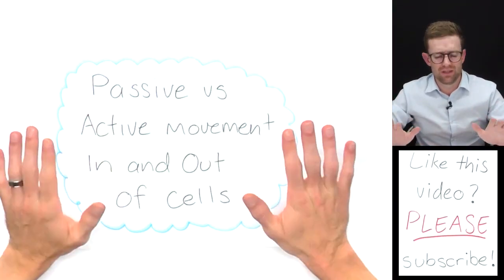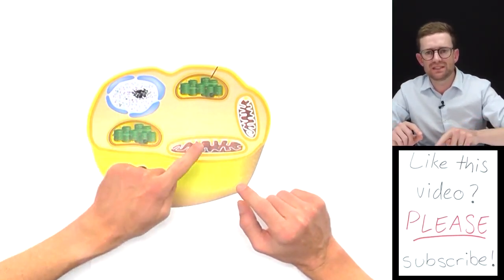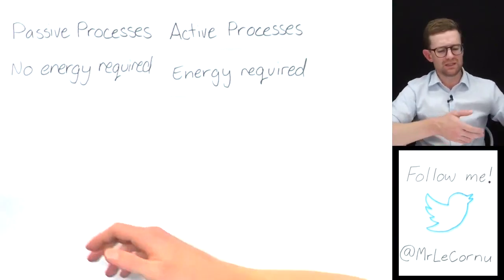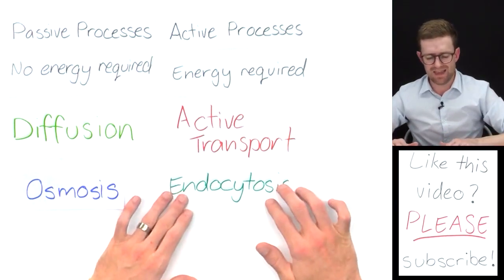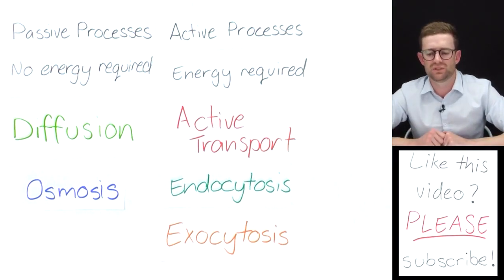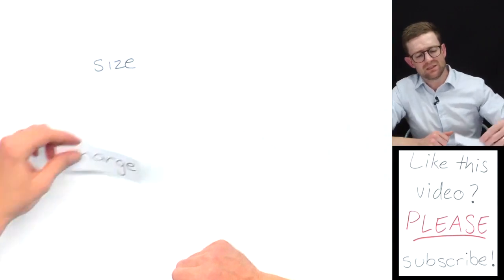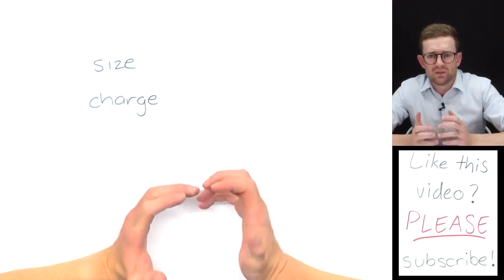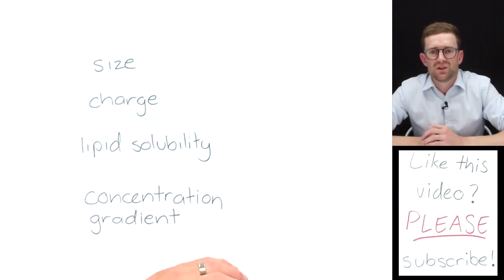Passive vs Active Movement In and Out of Cells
There are two different types of processes by which substances can move in and out of cells. These processes are either passive (do not require energy) or active (require energy). Examples of passive processes are Diffusion and Osmosis. Examples of active processes are Active Transport, Endocytosis and Exocytosis.